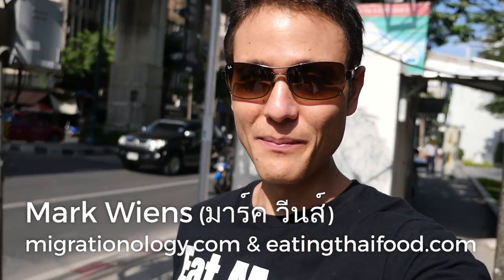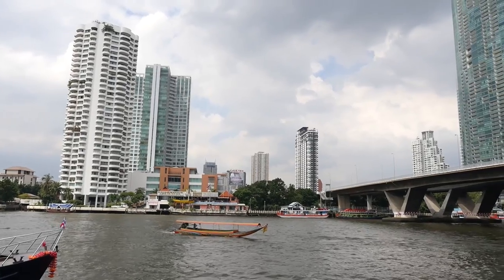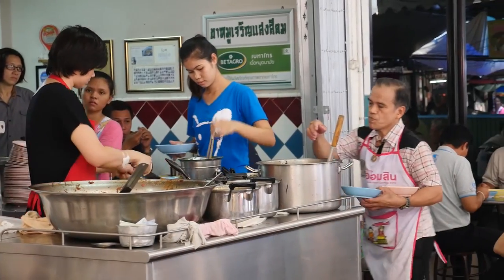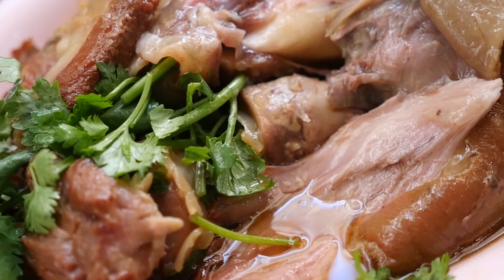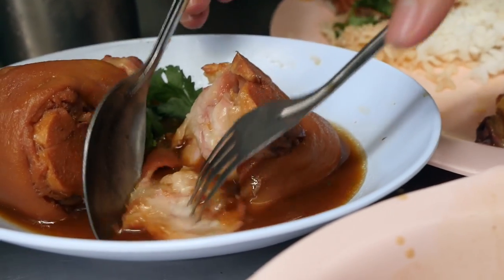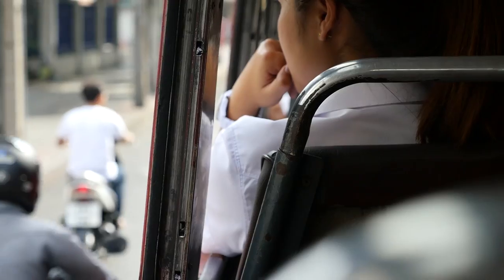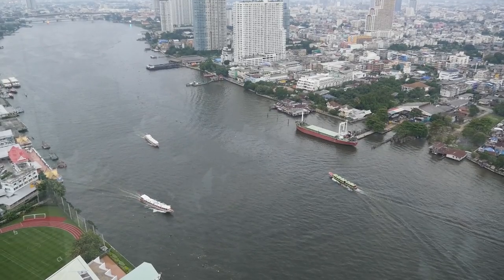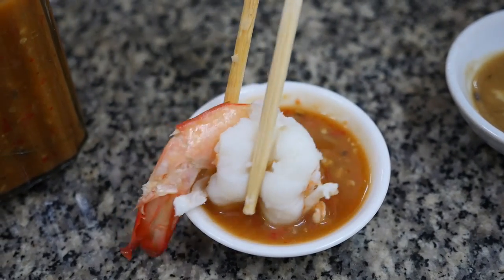Thai Braised Pork: She Ordered The Whole Leg! - Bangkok Day 13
00:28 Pacamara Boutique Coffee Roasters - Easily one of the best coffee shops in Bangkok is Pacamara Boutique Coffee Roasters, which is located in between Phrom Phong and Thong Lo at Raintree center. To begin Day 13 of this Bangkok travel guide video series Ying and I first started at the coffee shop for a delicious cup of coffee. I also often buy my coffee beans there as well - so if you’re looking for fresh roasted coffee beans when you’re in Bangkok, Pacamara Boutique Coffee Roasters is a great place to go.

1:51 Chatrium Riverview Hotel (Riverview Room, I paid $111 per night) - We changed hotels after our cup of coffee, over to the Chao Phraya river for a view of the river for our last two nights in Bangkok. It’s a pretty nice hotel, and I think it’s good value for money. We had a great view of the river. After lunch we came back to the hotel to take a swim, and then we also had our complimentary drink at the hotel as well.

3:57 Charoen Saeng Silom (ร้านเจริญแสง สีลม) - After checking into Chatrium Riverview Hotel in Bangkok, we then headed out to a restaurant called Charoen Saeng Silom (ร้านเจริญแสง สีลม) to eat Thai braised pork leg - this is one of the most well known and popular places in Bangkok to eat Thai braised pork. While I was off taking some photos of the restaurant, I came back to the table and Ying had ordered the entire pork leg, known in Thai as kha moo (ขาหมู). We also ordered the kawki (ข้อกิ), which I think is the pork knuckle, but I’m not totally sure. It was delicious, and I’ll be writing about this Thai braised pork restaurant on shortly.

12:05 Khao Tom Pla Kimpo (ข้าวต้มปลาร้านกิมโป้) - After taking a swim and enjoying the Chatrium Riverview Hotel for a bit, we then headed to Khao Tom Pla Kimpo (ข้าวต้มปลาร้านกิมโป้), a rice soup and seafood restaurant for dinner. They do fish rice soup extremely well here, and normally they have a giant fish hanging about the street food cart - but today they just had some pompanos. The first bowl of rice soup I had was khao tom tuk yang (ข้าวต้มทุกอย่าง), rice soup with everything - including seafood and fish. We also ordered luak pla gao (ลวกปลาเก๋า), boiled brown marbled grouper served with sauce. That was so good that we had another bowl of luak pla kapong (ลวกปลากะพง), boiled barramundi fish.

Thank you very much for watching Day 13 of this Bangkok travel guide video series!

Make sure you download the 2 Weeks in Bangkok eBook for all the information and addresses of the restaurants included in these videos

This food video was made by Mark Wiens and Ying Wiens - check out our blogs:

(it includes all the information, addresses, a map, and prices of everything we did and ate in this entire 2 Weeks In Bangkok video series).